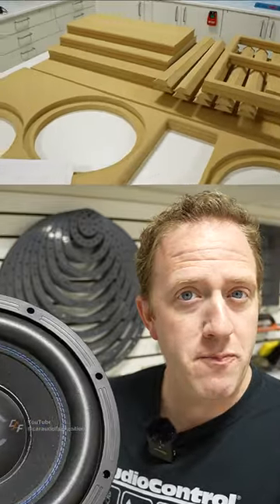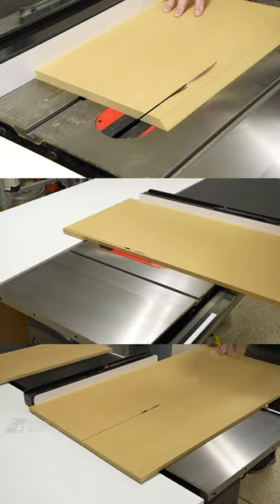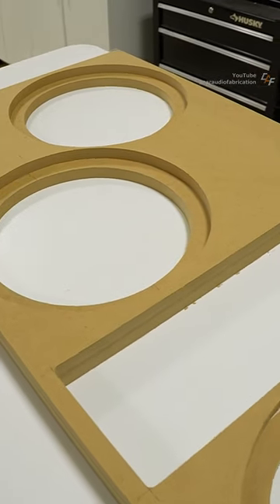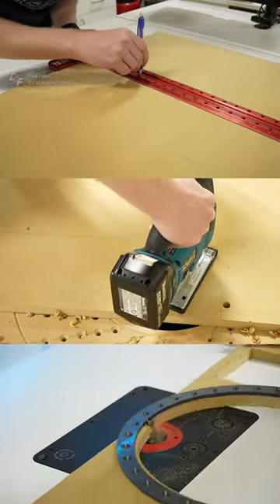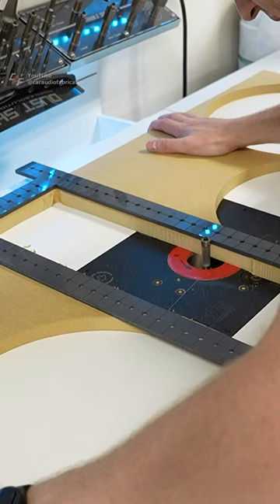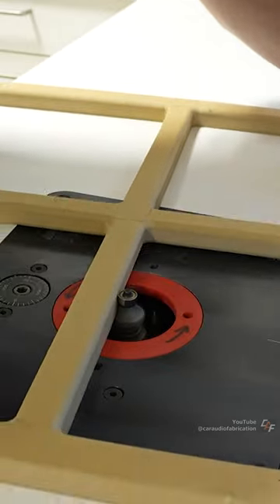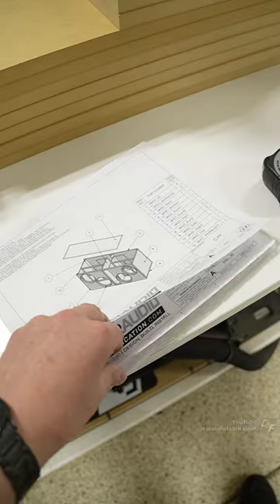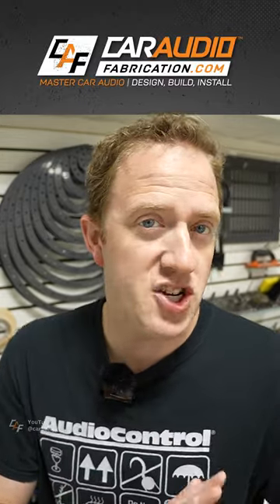Let's start building this custom ported subwoofer enclosure!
✅ Start your subwoofer box build with a custom design and these steps!
See the full video on our channel  @CarAudioFabrication